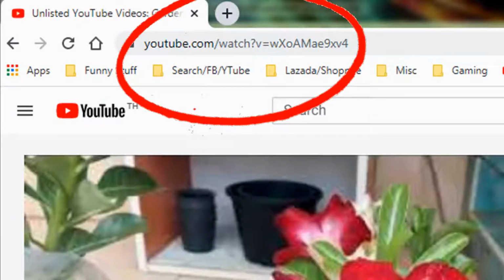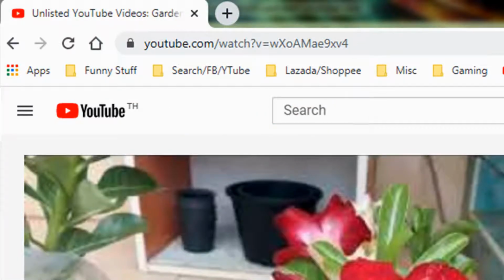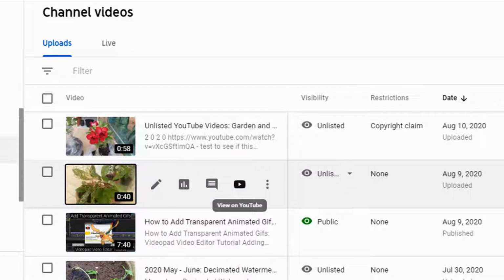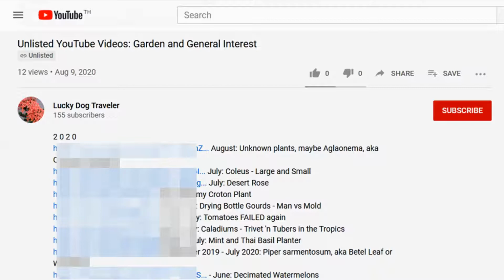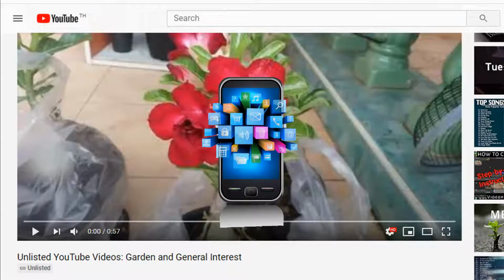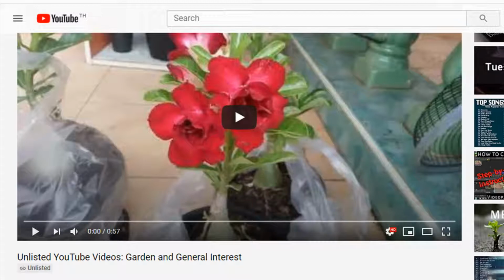View Your YouTube Unlisted Videos Without Logging In!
Tired of logging into YouTube every time you want to view one of your own unlisted videos? Here's an easy and simple method to view your unlisted videos from one YouTube video with a clean and customizable interface. Upload an UNLISTED "place-mark" video and put the URLs of your unlisted videos in the description. Bookmark it and you"re done!